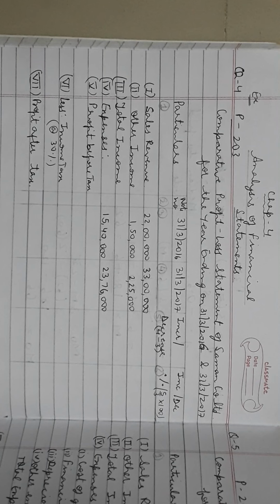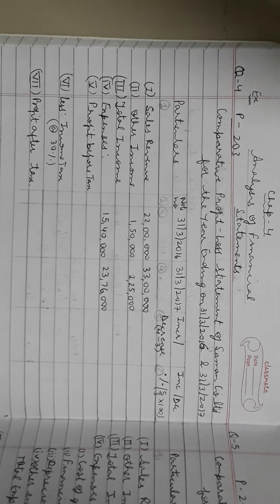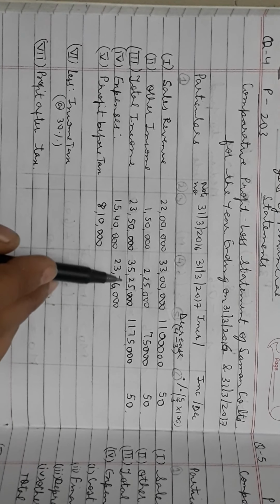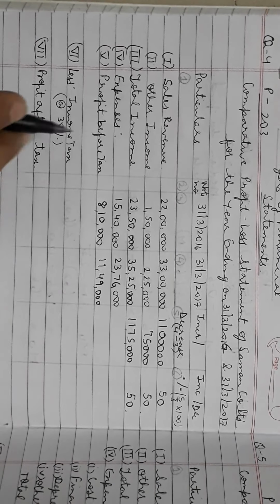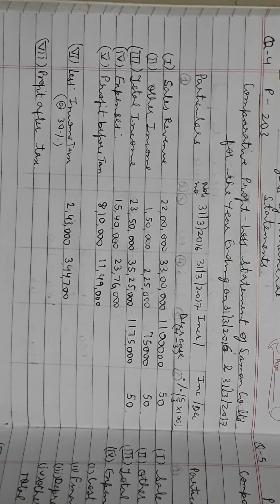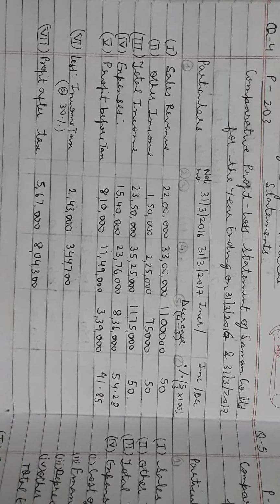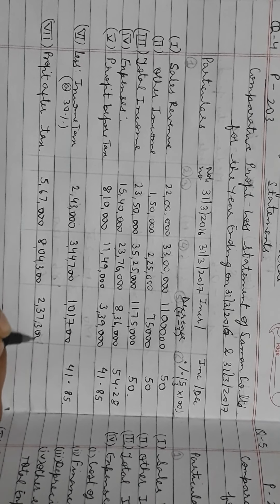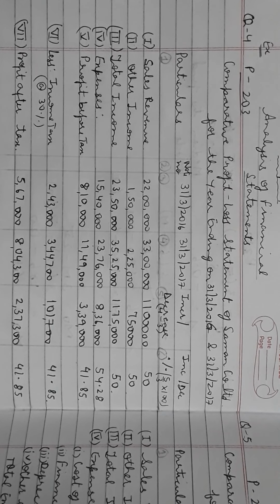Std 12 Com ,Accounts part 2 ,Chap 4 Analysis of financial statements( ex sum no 4)